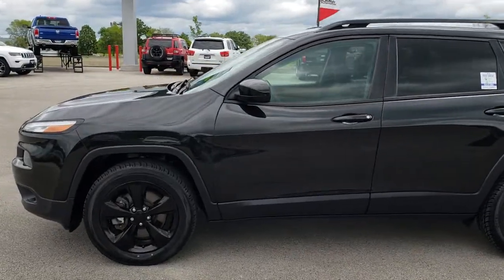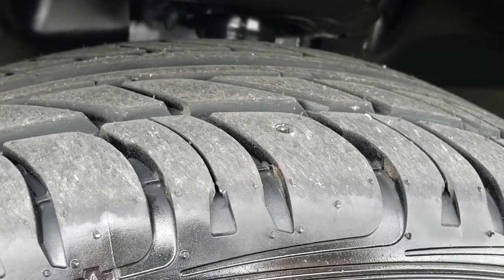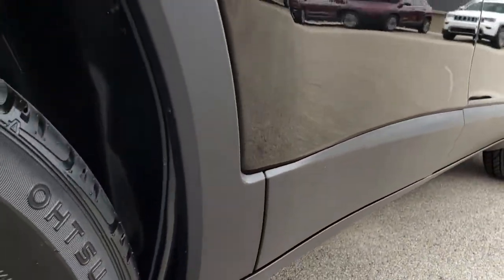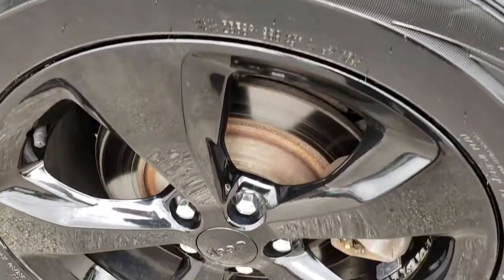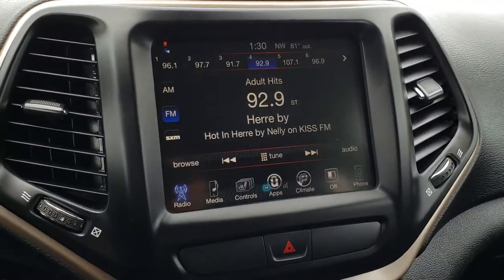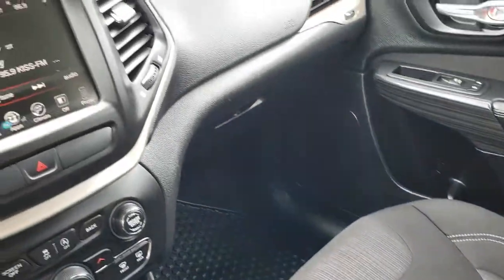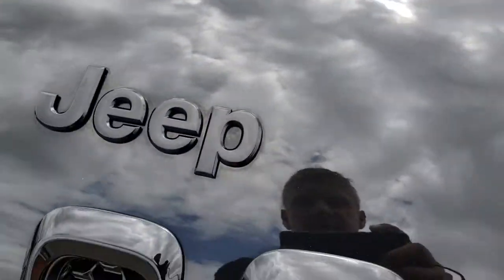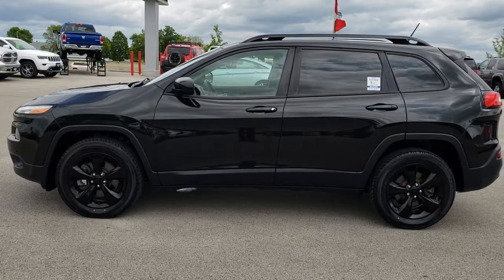2016 JEEP CHEROKEE LATITUDE ALTITUDE WALK AROUND REVIEW SOLD! 9659 WISCONSIN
This 2016 JEEP CHEROKEE LATITUDE ALTITUDE 4X4 IN BRILLIANT BLACK is the vehicle we did walk around review of today.

Thank you for checking out this video of this 2016 JEEP CHEROKEE LATITUDE ALTITUDE 4X4 IN BRILLIANT BLACK

STOCK: 9659
PRICE: $21,499
MILES: 35,573
MAKE: JEEP
MODEL: CHEROKEE
VIN: 1C4PJMCS1FW774456
LOCATION: FOND DU LAC OSHKOSH WISCONSIN, 54937 TRUCKS ON 41

1 OWNER! CLEAN TITLE HISTORY! 3.2 Liter V6 Pentastar Engine, LATITUDE, ALTITUDE, COLD WEATHER, 4WD, BACKUP CAM, HEATED SEATS AND WHEEL, REMOTE START, with Start/Stop Technology, 271 Horsepower, Altitude Edition, Latitude Package, Cold Weather Package, 9-Speed Automatic Transmission, Active Drive I 4x4 Four Wheel Drive 4wd, Automatic Transmission Center Console Shifter, Selec-Terrain With Auto/Snow/Sand/Mud Selectable Terrain Settings, Reverse Backup Camera Rearview Camera, Dual Rear Exhaust, Start / Stop Technology Start/Stop, Driver Seat Height Adjuster, Dual Heated Seats, Non Smoker, Black Ebony Cloth Seats, Passenger Seat In-Seat Storage, Bucket Seats, 2nd Row Bench Seating, Heated Power Mirrors, Electronic Stability Control Traction Control ESC, Continental Contiprocontact 225/60 R18 Tires, Painted Alloy Rims Premium Wheels, Four Wheel Disc Brakes, Fog Lights, LED Running Lights, LED Tail Lamps, Projector Lamp Headlights, Chrome Tipped Exhaust, AM / FM Radio Tuner, Sirius/XM Satellite Radio Capabilities Sirius / XM, Uconnect 8.4A System 8.4 Inch Touchscreen with AM/FM/BT/Access, 911 Assist System, U Connect Hands Free Bluetooth Hands-Free Phone System Blue Tooth, Auxiliary MP3 Jack Portable Audio Connection, SD Card Slot, USB Jack Portable Audio Connection, Keyless Entry with Factory Remote Start, Heated Windshield Wiper De-Icer , Manual Raise Rear Gate, Rear Window Defroster, Adjustable Height Seatbelts, Driver and Passenger Front Air Bags, L.A.T.C.H. Child Safety System, Side Curtain Air Bags SRS Safety Restraint System, 2nd Row Power Windows, Heated Steering Wheel Multi-Function Steering Wheel Controls, Compass, Outside Temperature Display and Mileage Display, Fold Down Rear Seats, Factory All Weather Floormats, Woodgrain Door Trim, Air Conditioning AC, Cruise Control, Power Locks, Power Windows, Automatic Headlights Autolamp, Tilt/Telescope Steering Wheel, 115V / 150W Auxiliary Power Outlet, 5 Year / 100,000 Mile Remaining Powertrain Factory Warranty, Whichever Comes First, Brilliant Black Crystal Pearlcoat, ONE OWNER! CLEAN AUTOCHECK! Very very clean inside and out! This is one of the sharpest 2015 Jeep Cherokee suvs we have ever had on our lot! Make your move before this super clean 4wd is gone!

STOCK: 9659
PRICE: $21,499
MILES: 35,573
MAKE: JEEP
MODEL: CHEROKEE
VIN: 1C4PJMCS1FW774456